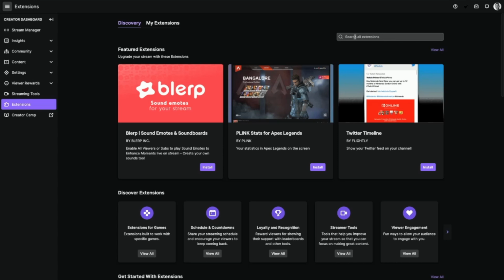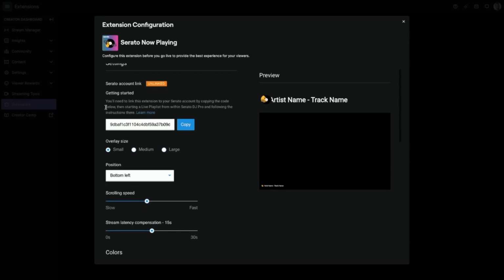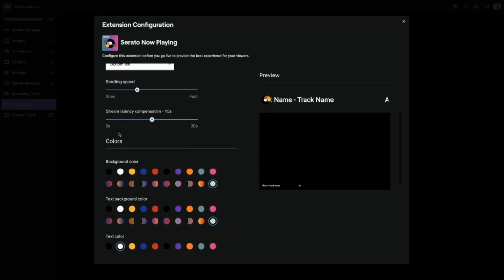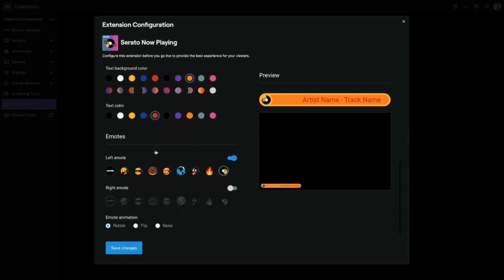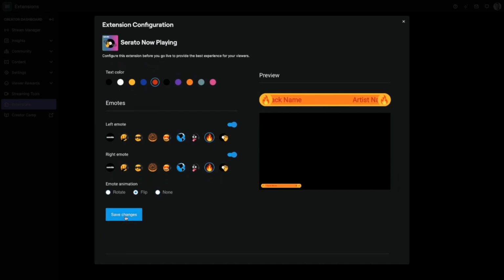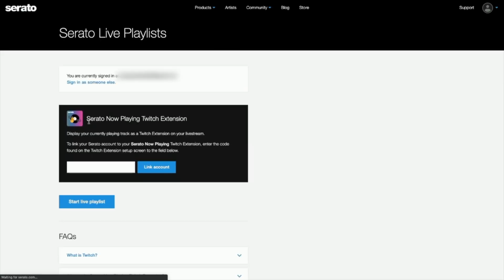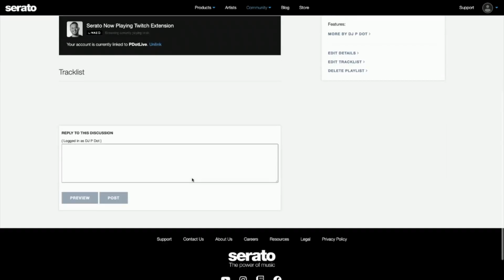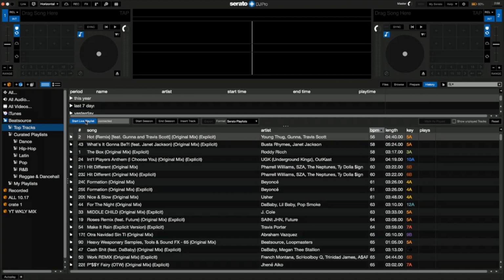DJ Tips - Setting Up The Serato Now Playing Twitch Extension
The new Serato Now Playing Twitch extension is a VERY easy way to make your DJ live stream look professional! Learn how to set it up in just a few steps!

Buying something from Amazon? Use this link to help me out (w/ no added cost to you)!